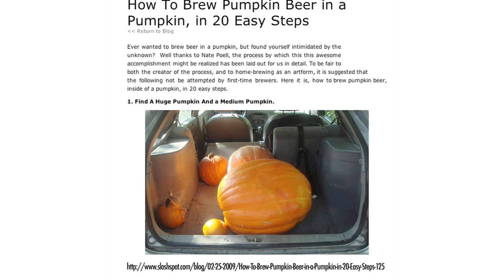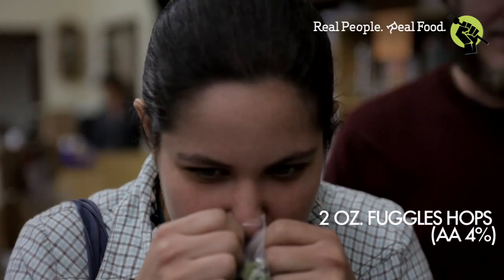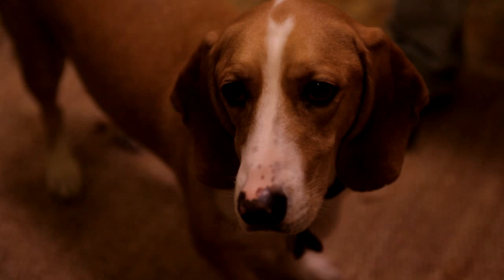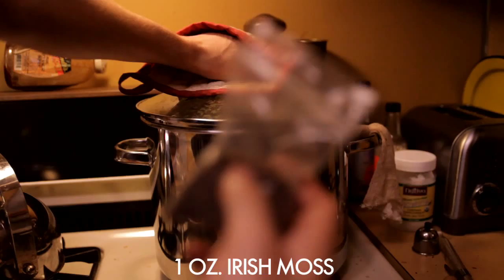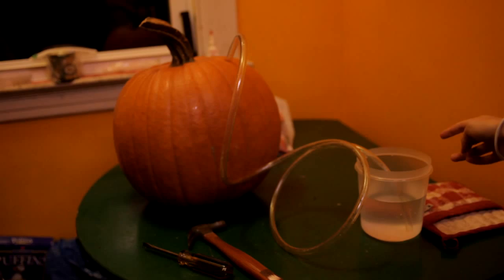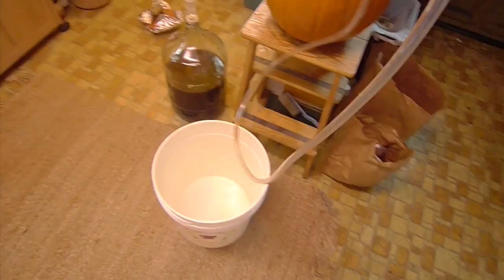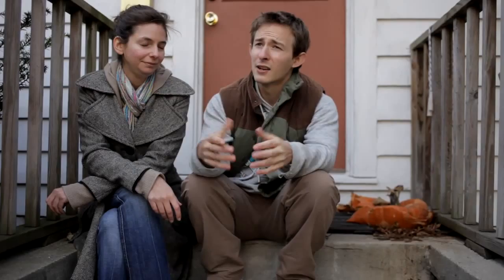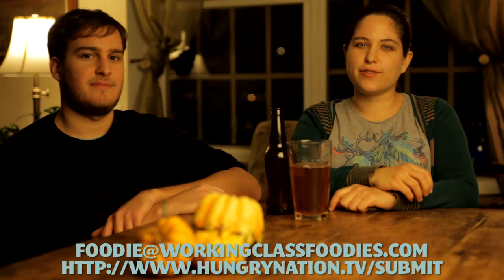How To Make Beer In A Pumpkin: Cask'O'Lantern Homebrew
The WCFoodies team up with their friends Megan & Corwin to brew beer in a pumpkin.